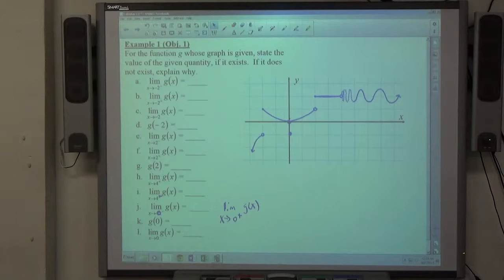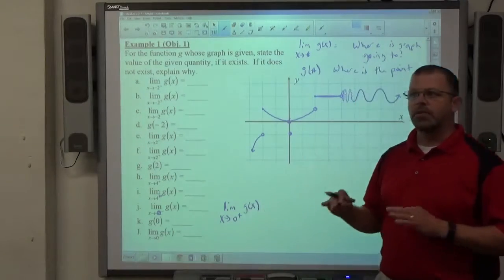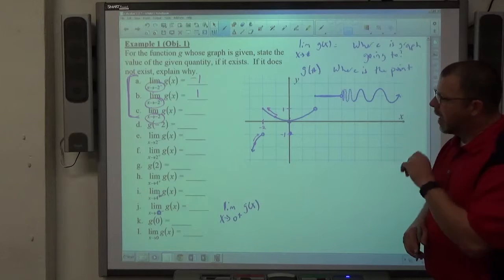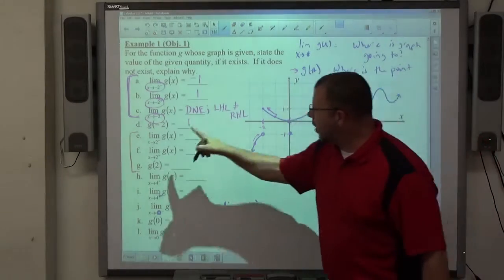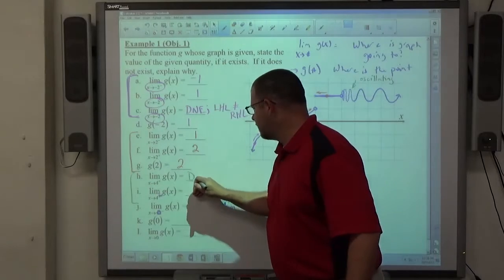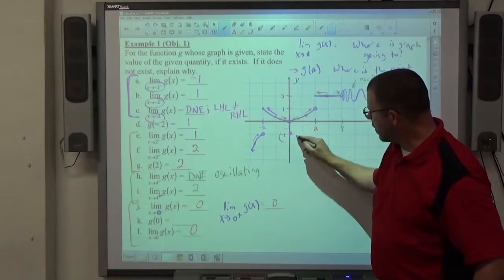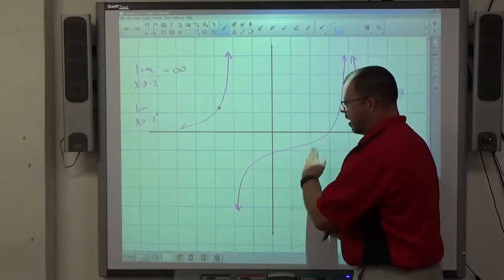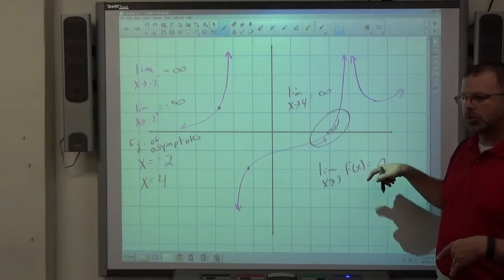Calculus 2.2 Example 1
Find limits and functional values from a given function's graph.